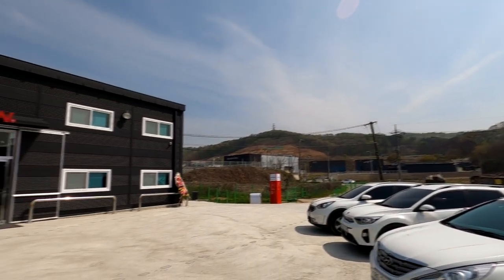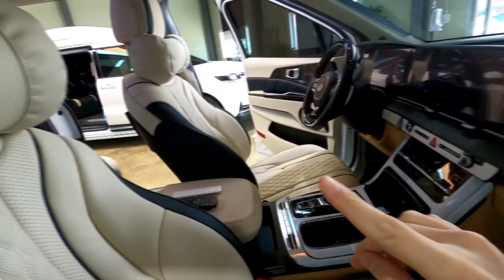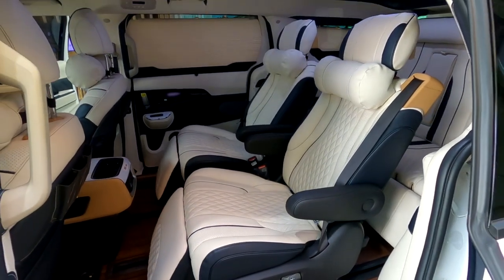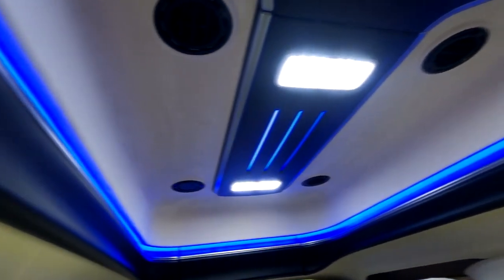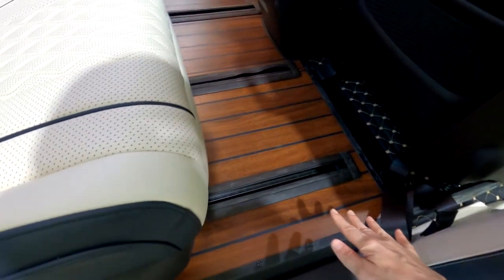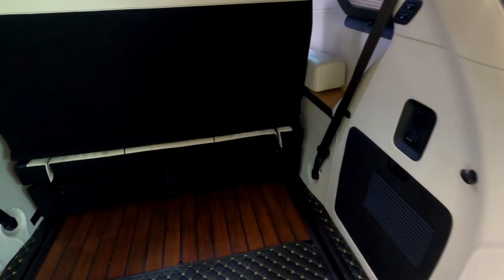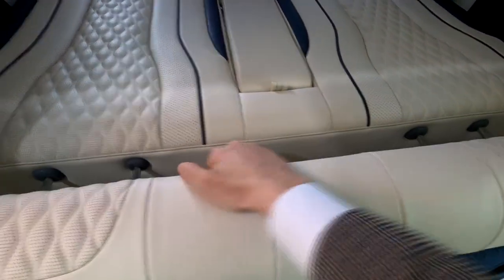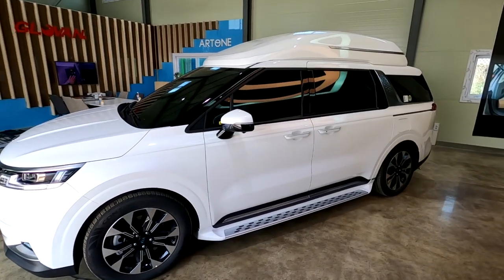2021 Customized Glovan Kia Carnival(Sedona) Hi-Limousine Introduction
For 2021, we would to introduce our newly customized ArtOne Glovan Hi-Limousine based on the new Kia Carnival KA4 4th generation platform. ArtOne is a company that has been dealing with and customizing minivan(MPV) vehicles in Korea for quite a while now. Due to decreased overseas travel because of the COVID19 pandemic, the demand for ArtOne's Gloven Hi-Limousine + Emperor Motorized Bed Seat is increasing. This is because these days people want to avoid heavy crowds and go camping privatly with friends and family. Today's Carnival introduction is a Kia Carnival with a high-roof conversion, customized interior + seating,  and our ever popular Emperor Bed Seat which is great for camping.

Also please refer to the link below for the ArtOne's Glovan Hi-Limousine homepage.

Thank you very much and happy driving!